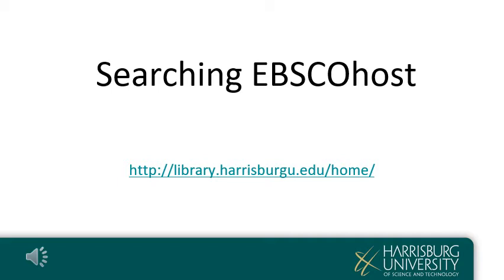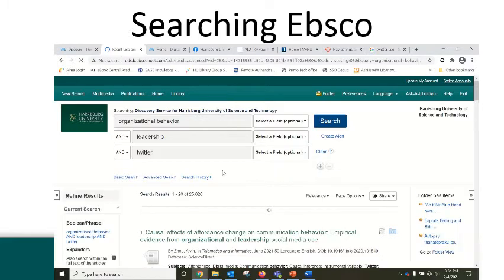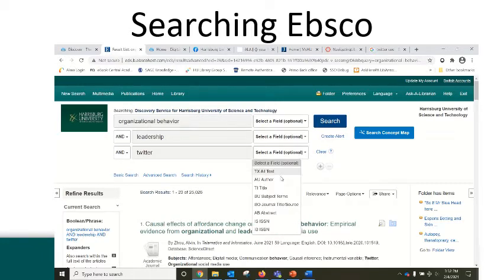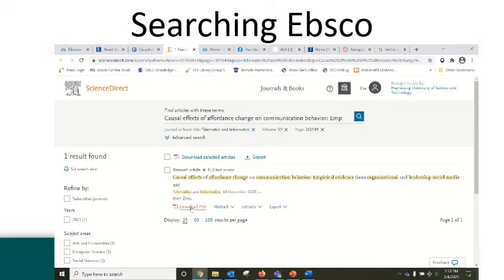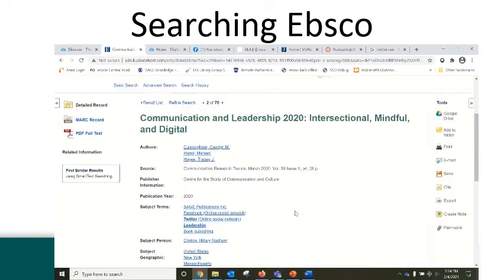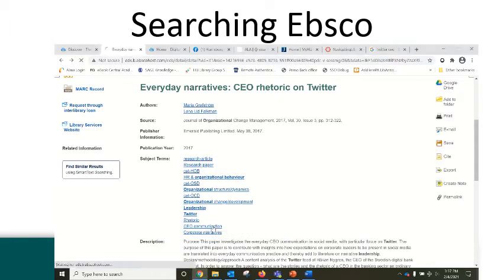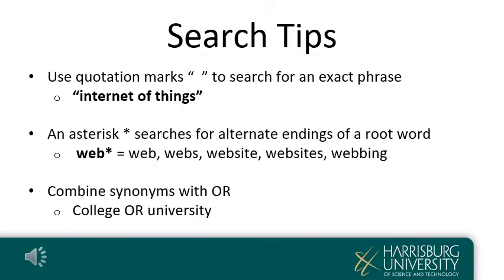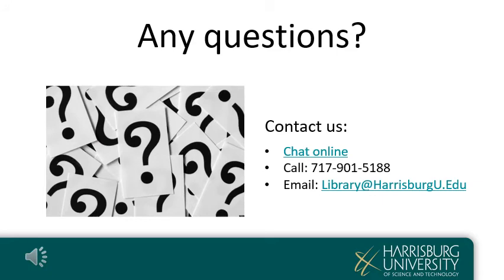Searching with Ebsco Discovery Service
This video demonstrates how to use the Ebsco Discovery Search to find articles, ebooks, and other materials in the HU Library collection. Includes tips and tricks for search strategies, filters, and saving search results.